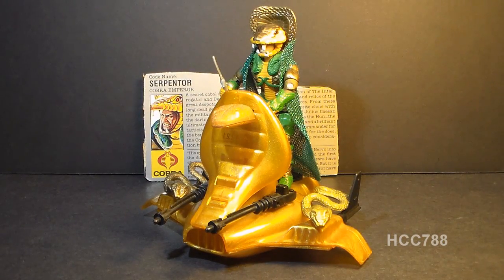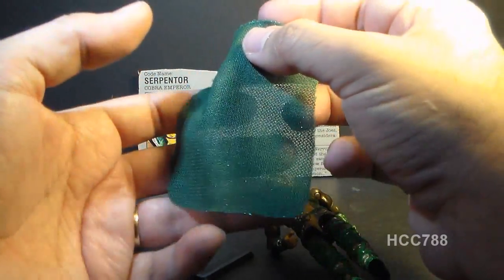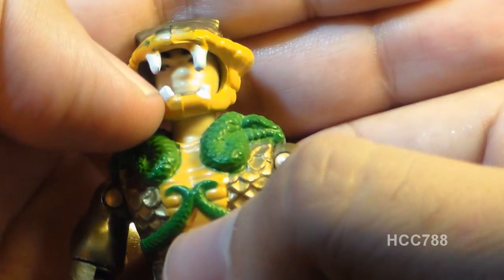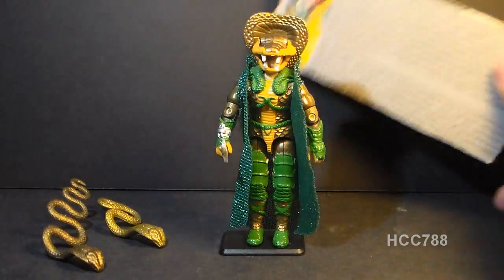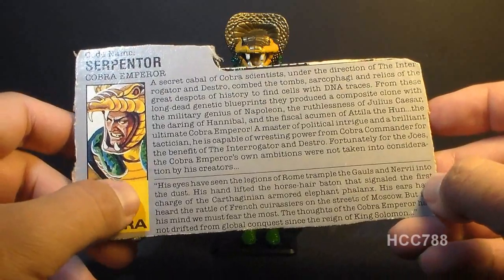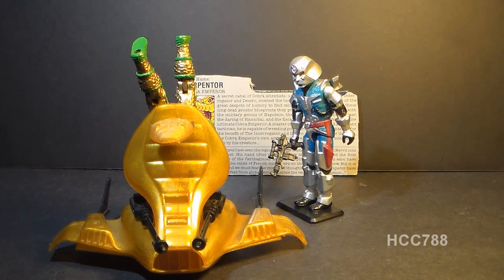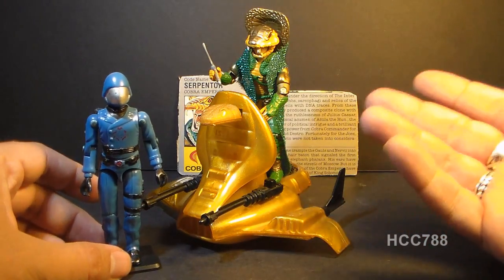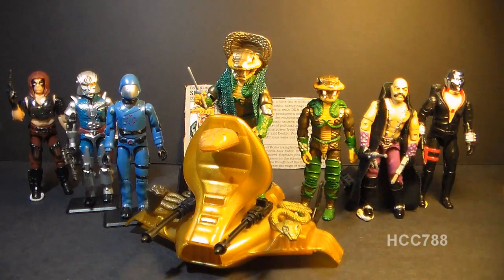HCC788 - 1986 Cobra Emperor SERPENTOR - vintage G. I. Joe toy review! HD S02E17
Buz Dixon Interview, G. I. Joe Headquarters,